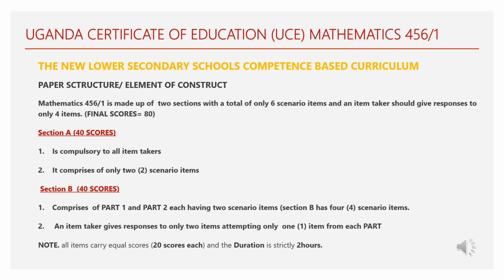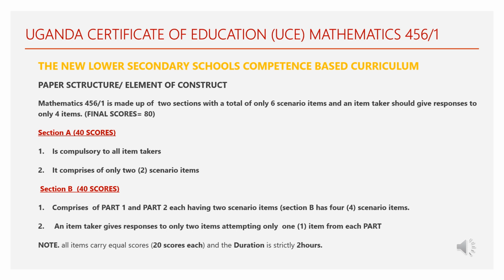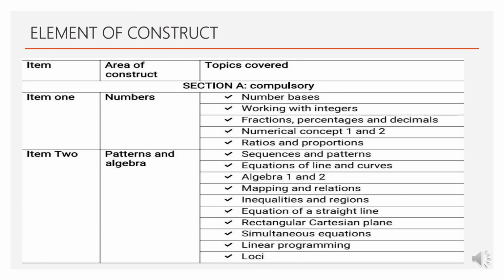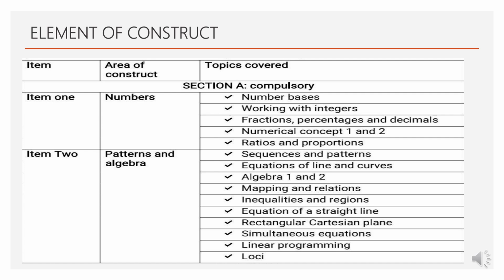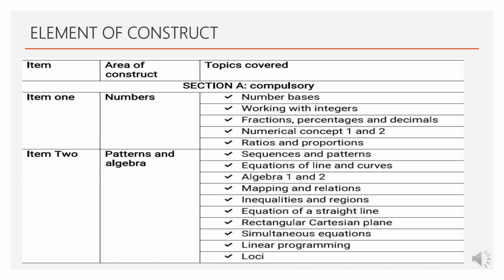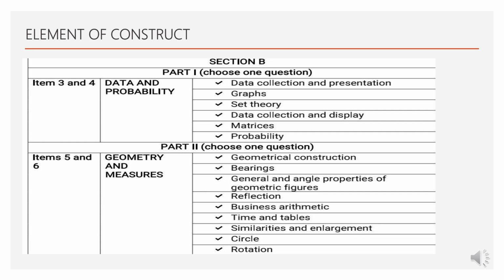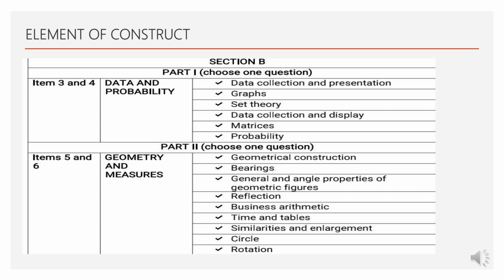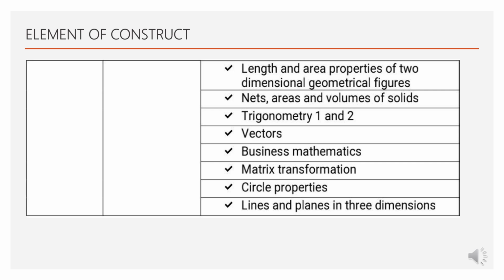Introduction to mathematics 456/1 Element of construct. by Opero Stephen